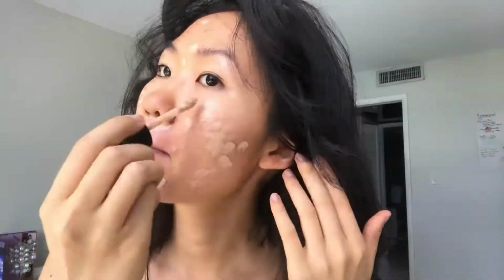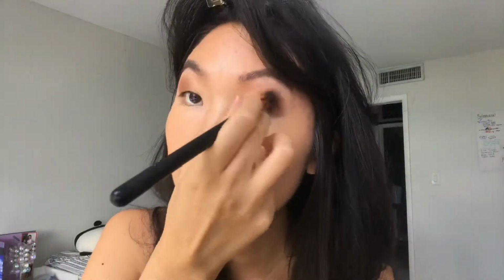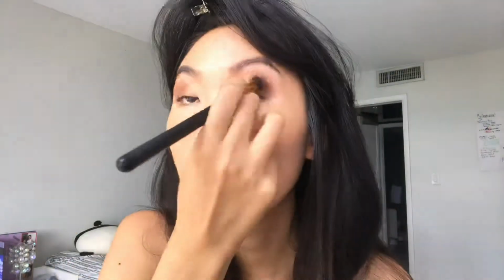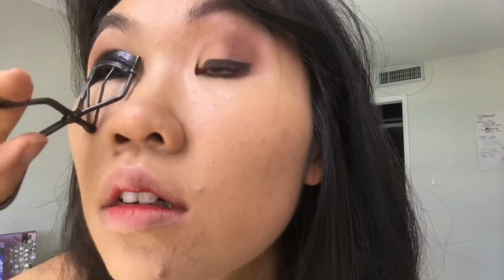Daytime Makeup Routine for Pear-Shaped Face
Here is my go-to makeup routine for brunch or cute daytime activities! I focus mostly on widening the top of my face and contouring the bottom half of my face as more forehead is narrow and I smile a ton in photos!